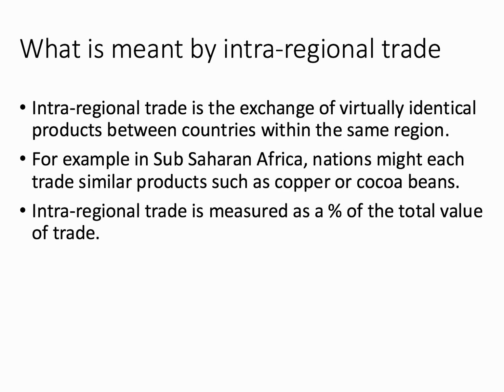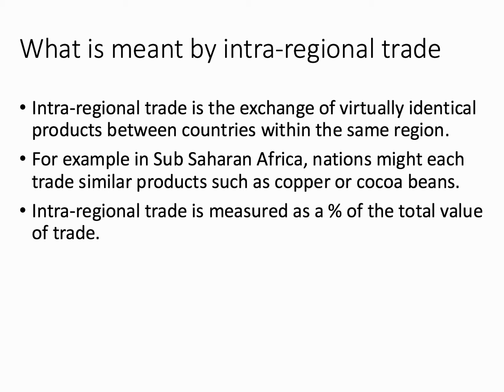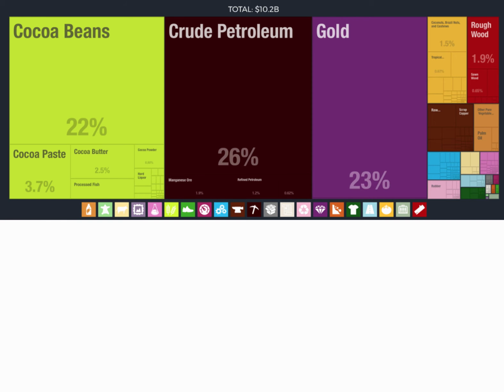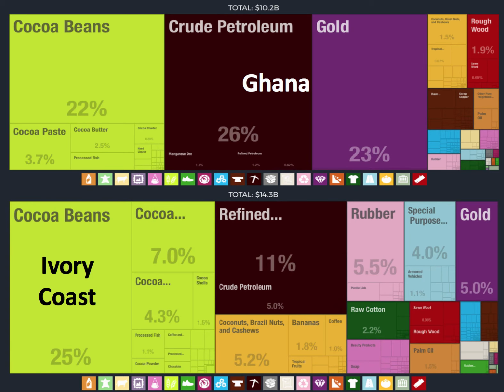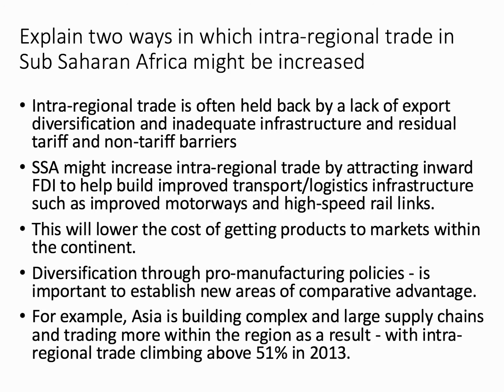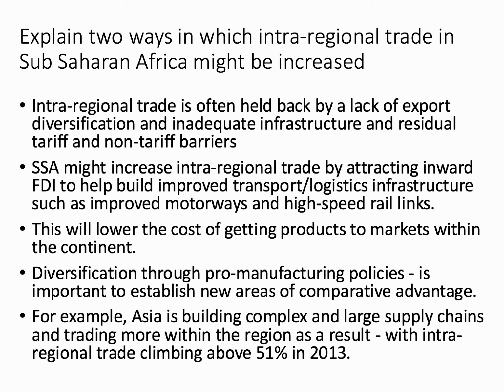Short Answers - Trade in Sub Saharan Africa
​The level of intra-regional trade in Sub Saharan Africa is much lower than for advanced, high income countries. What is meant by intra-regional trade. Explain two ways in which intra-regional trade in Sub Saharan Africa might be increased